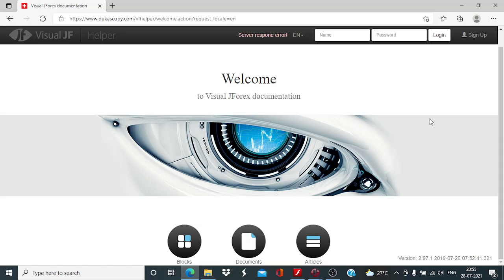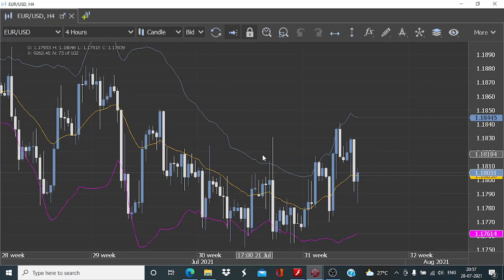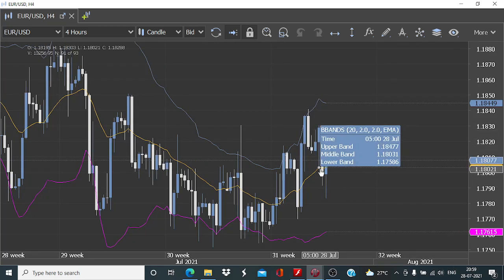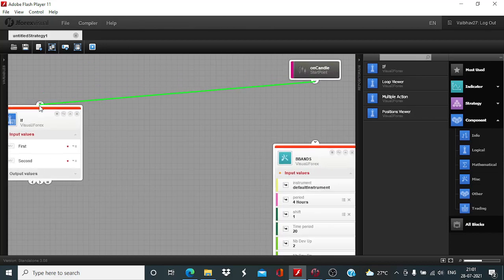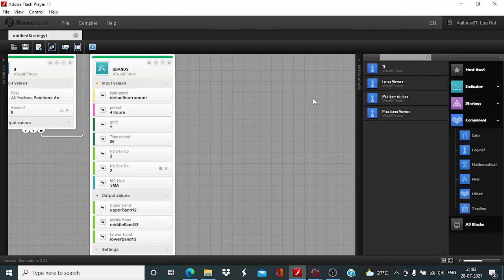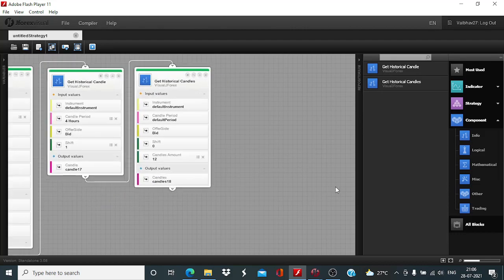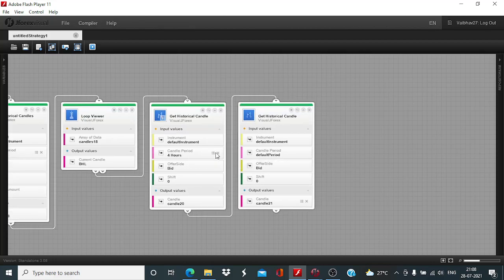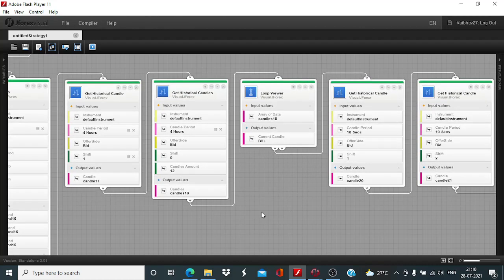Visual JForex: Bollinger Bands Part 1